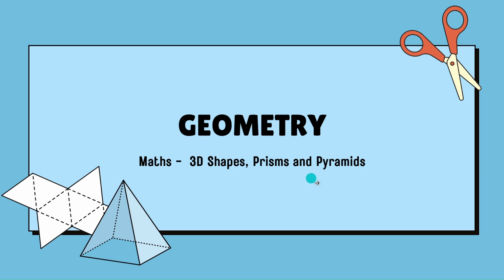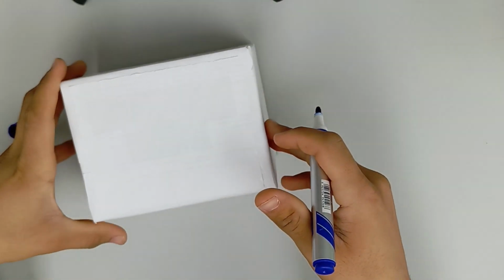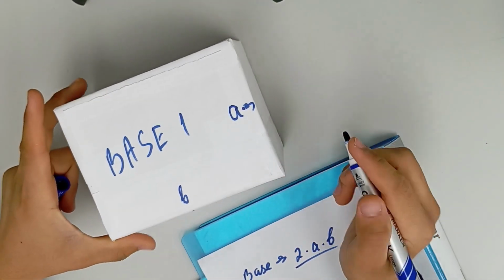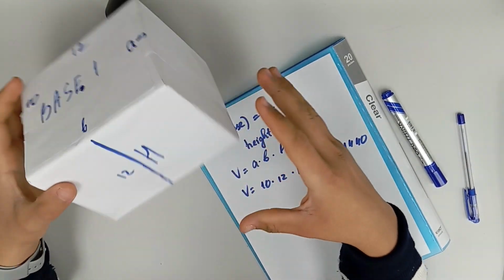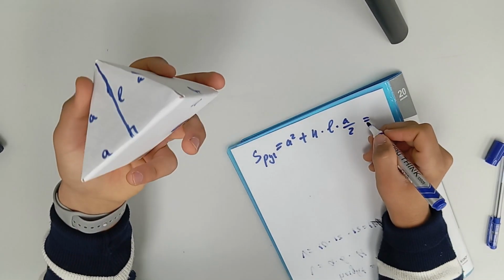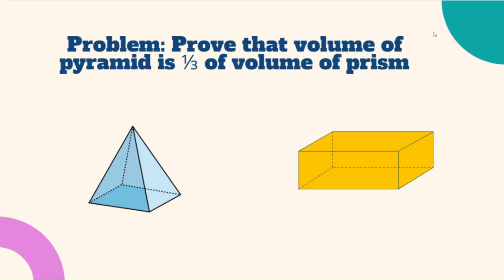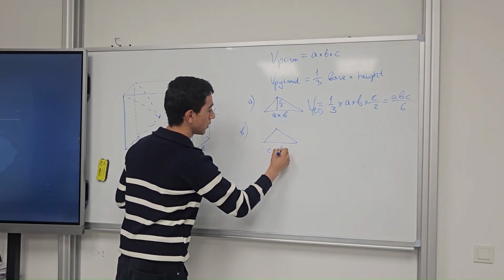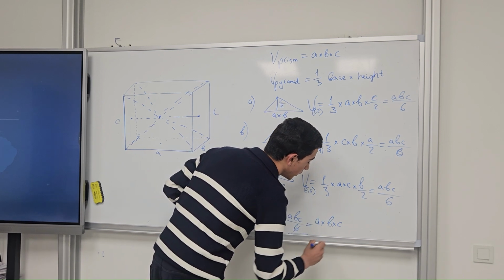Prism and Pyramid by Kamronbek Ismoilov